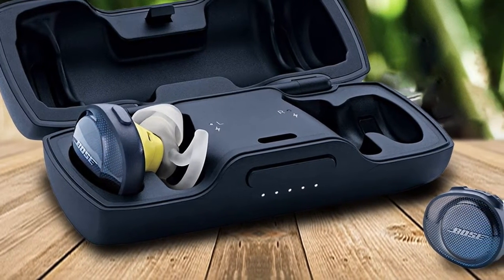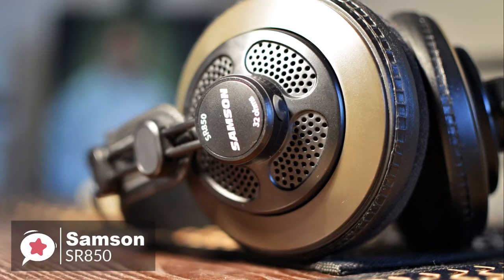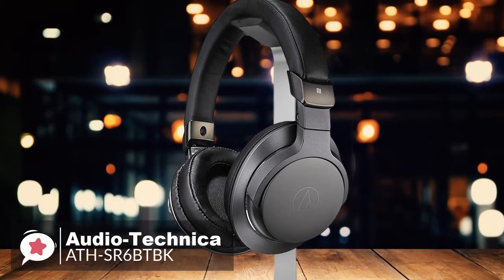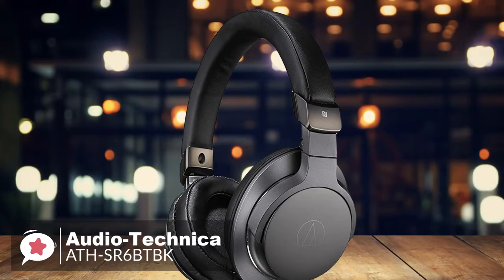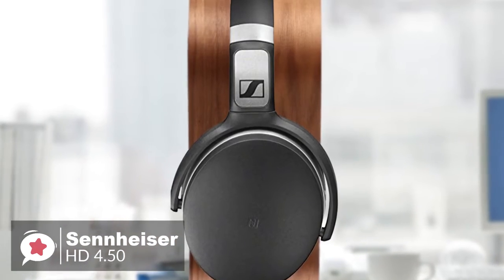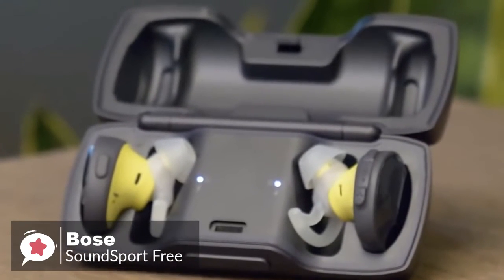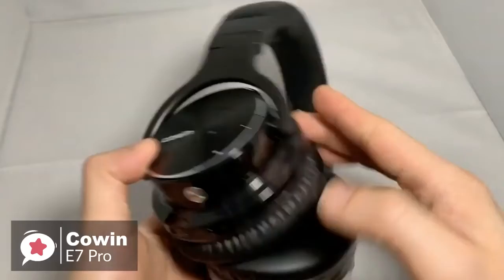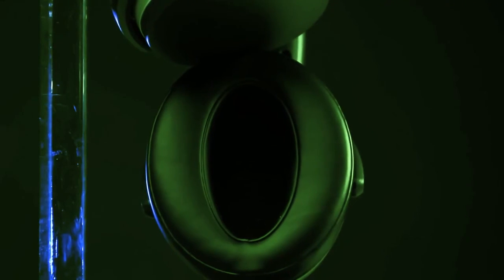world most amazing 5 Best Headphones Under $200 for 2022-2023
Links to the headphones mentioned in this video:

► 5. Samson SR850 Semi-Open-Back Studio Reference Headphone
► 4. Audio-Technica ATH-SR6BTBK Wireless Headphones
► 3. Sennheiser HD 4.50 Bluetooth Wireless Headphones
► 2. Bose SoundSport Free Wireless Sport Headphones
► 1. Cowin E7 Pro Wireless Headphones
Not everyone can afford extremely costly headphones, but that doesn't mean you should have to forgo comfort or music quality. It can be difficult to choose from the many headphones available, but don't worry—we've done the research and compiled a list of the top 5 models for under $200 to fit any budget. You may learn more about how to choose in this video.

We appreciate you seeing the video. We sincerely hope that was helpful.